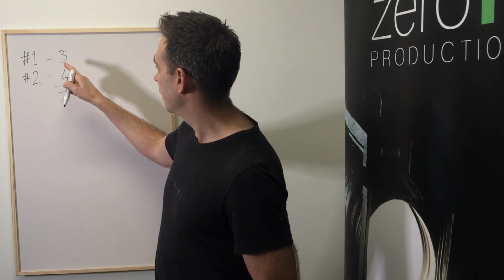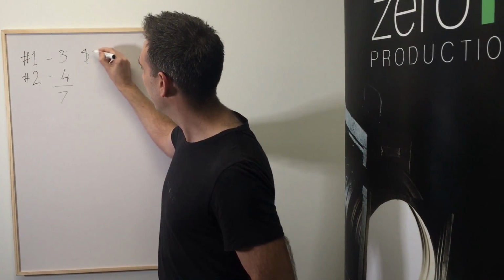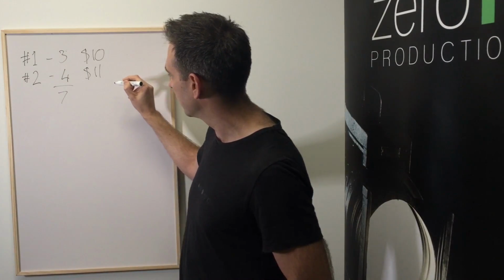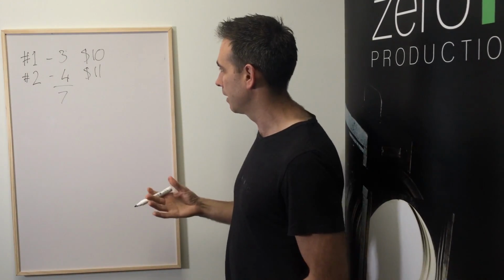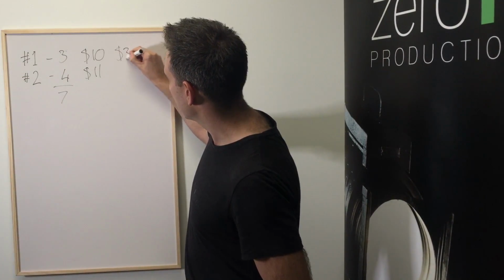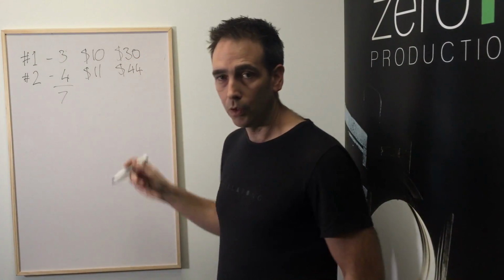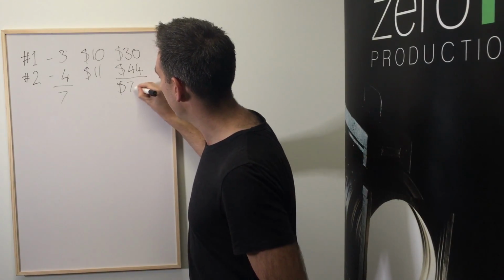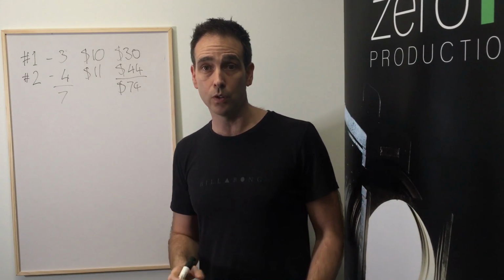Marketing Strategies for Small Business | Zero K Productions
T